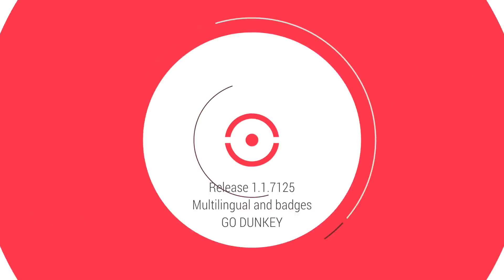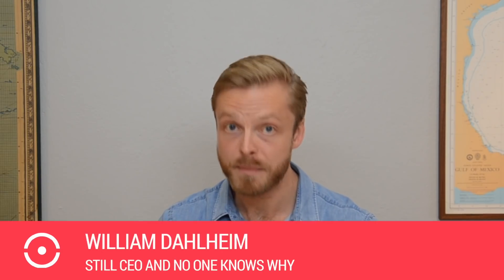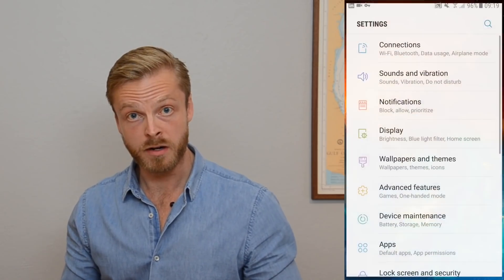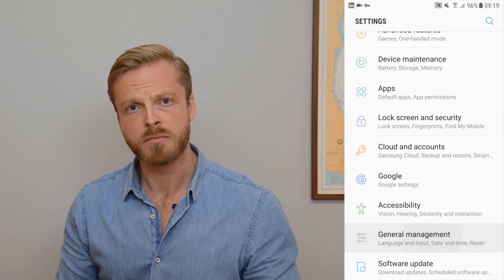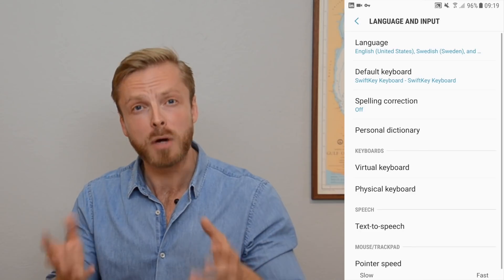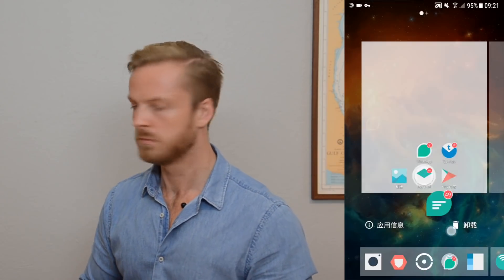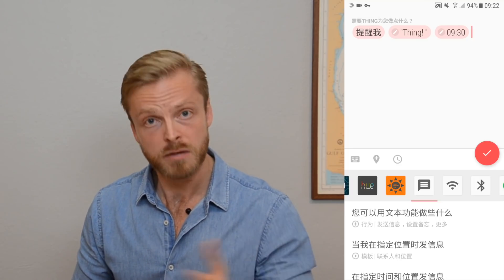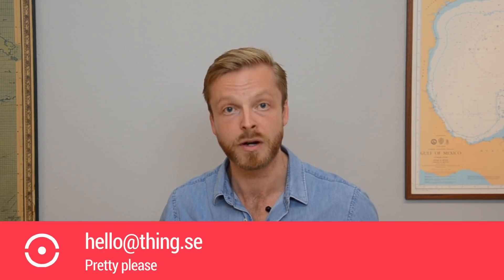THING Launcher Release Video, v1.1.7125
Hi again! Release 7125 is massive - THING is now multilingual and we support badges! Really really cool, we think you'll like them. We have also fixed a serious issue that affected certain Samsung and Xiaomi devices. All good now, thanks to Reddit user fredrikth for helping us out.

Some more release notes on Google Play (link below) for details. Thanks!